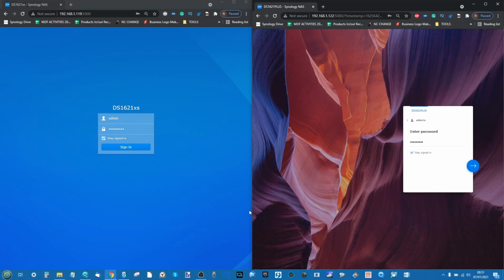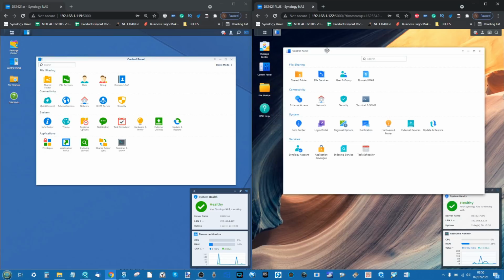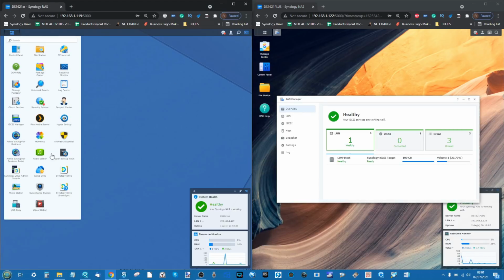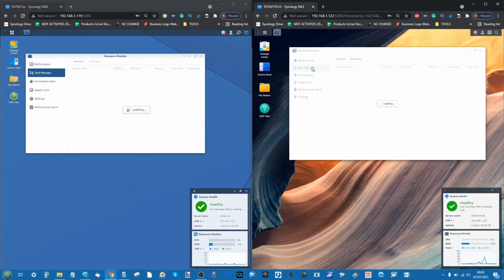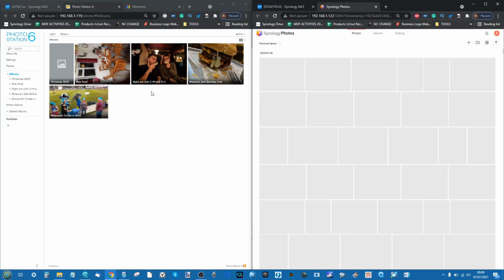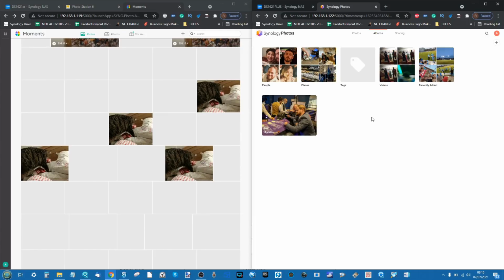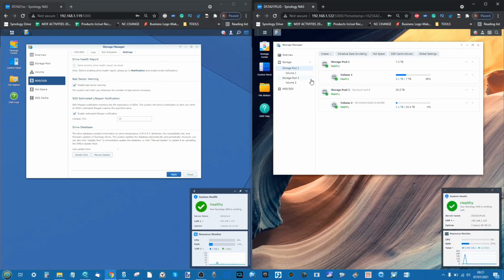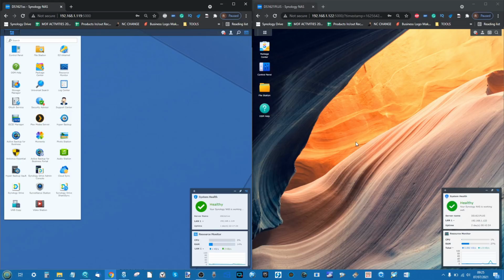Synology DSM 7 0 vs DSM 6 2 - Should You Upgrade Yet?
Synology DSM 7 Review Part 3 – Cloud Gateways, Active Insight and CMS

When Synology first announced the development of DSM 7 (almost 3 years ago now), one of the biggest changes that was noticed was the move by Synology to consolidate their existing Synology Photo Station and Moments applications into a single, all-purpose tool – Synology Photos. Throughout the previews and reveals of development on DSM 7.0, Synology photos would be continued to be highlighted, with each update showing improvements in GUI, shared space management and filtering through your decades of photos being made much easier. Now DSM 7 is officially here, many users who have made the switch from DSM 6.2 (and therefore migrating from Photo Station and Moments and into Synology Photos automatically) have raised queries about how some processes are handled by the newer photo software, what it improves upon in the older apps and some areas where it appears to have taken a few steps back – at least in this DSM 7 release build. So today I want to talk about the difference between these three applications, what parts of your existing DSM 6.2 Photo Station & Moments data will be migrated and what features of Synology Photos have yet to arrive. Hopefully, this will help you decide whether to make the jump from DSM 6.2 to DSM 7.0, as right now the upgrade is not mandatory and you do not need to switch over if you do not want to.

This description contains links to Amazon. These links will take you to some of the products mentioned in today's video.